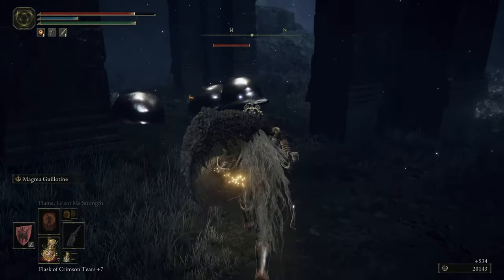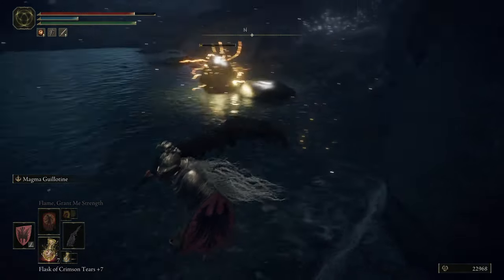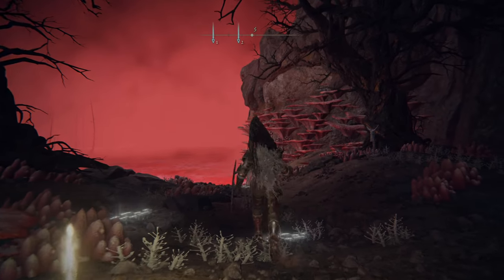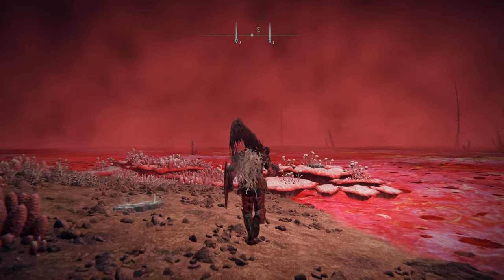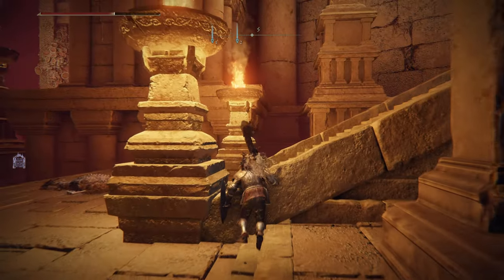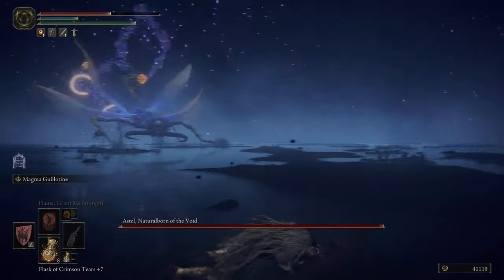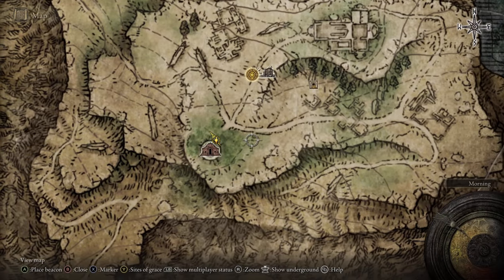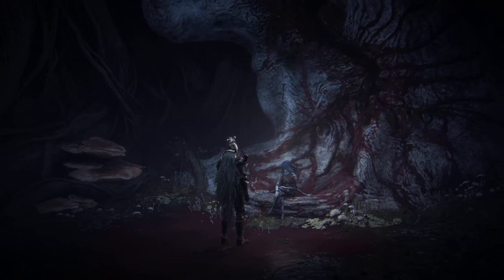Elden Ring Playthrough #27 - Astel, Getting to Moonlight Altar & continuing Ranni's Quest!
We'll be finishing up Ainsel River today! Ranni's questline is coming to an end, as we take on Astel, Naturalborn of the Void, take the elevator back to the surface and explore the Moonlight Altar.

Unfortunately this clip recorded without the game sounds - I have a few clips already recorded that have the same issue most likely, but I'll look into it!